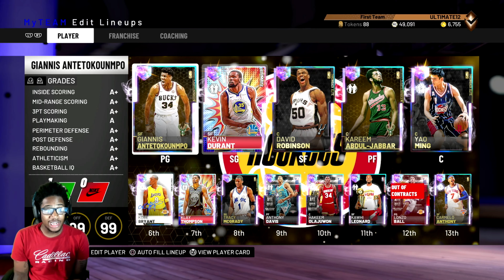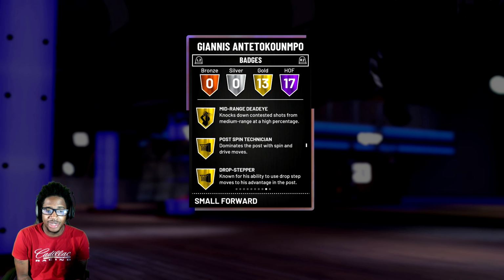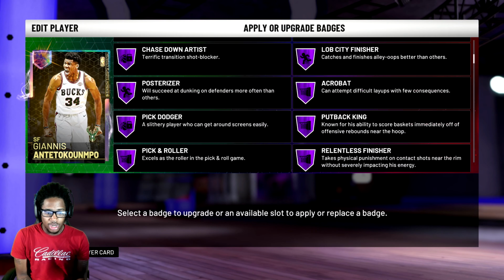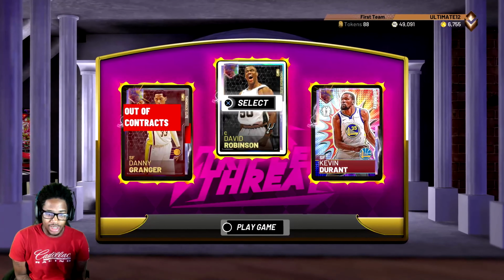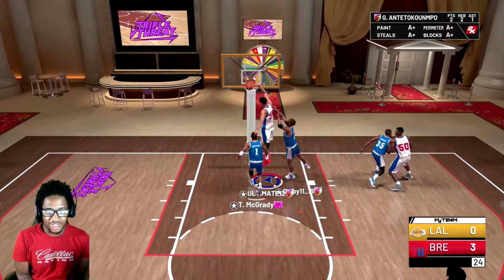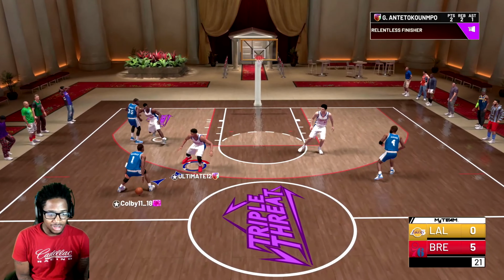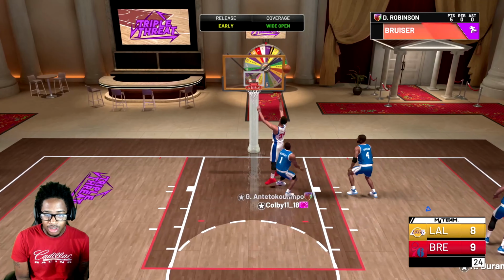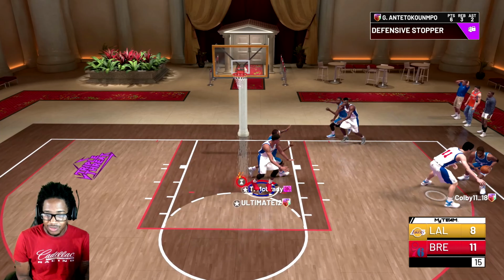GALAXY OPAL GIANNIS IS OP-NBA 2K19 MYTEAM GAMEPLAY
Wanna Grow Your Youtube Channel?